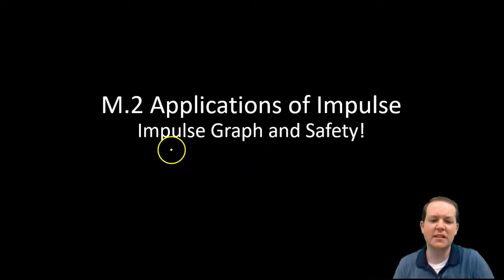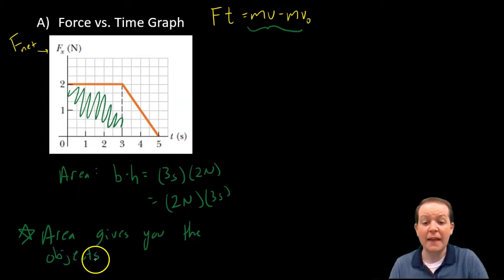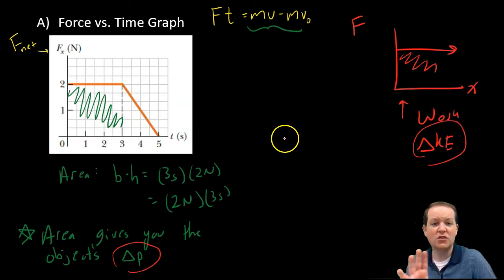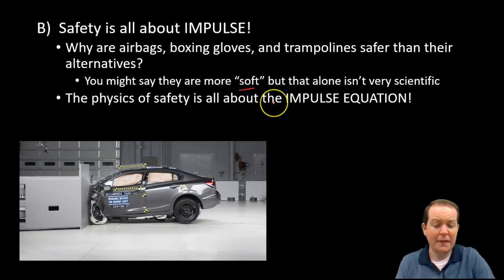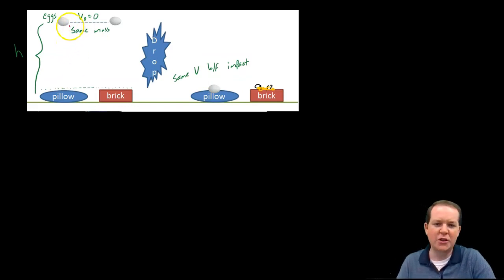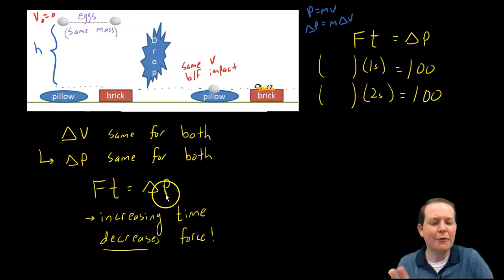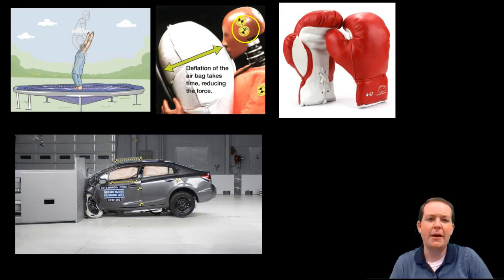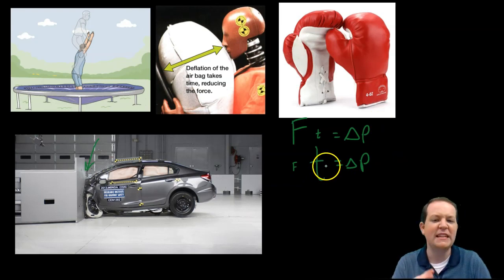M.2 Applications of Impulse